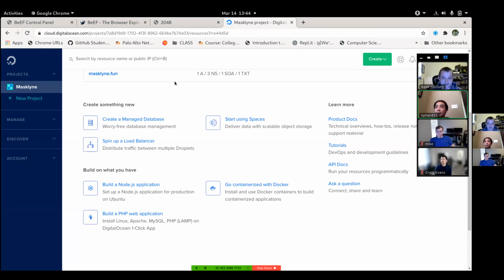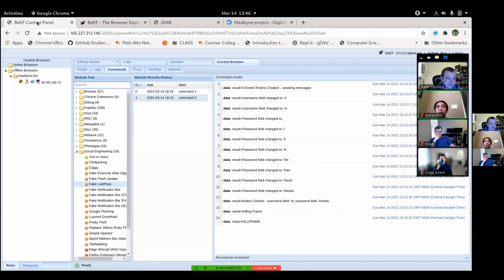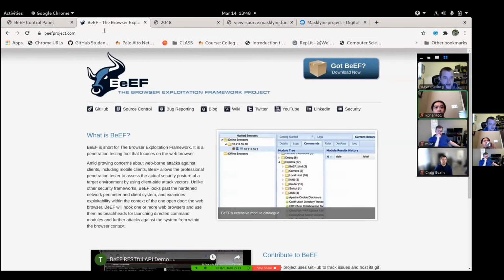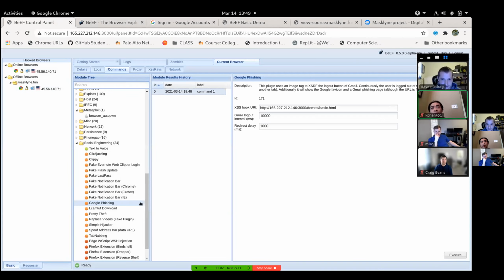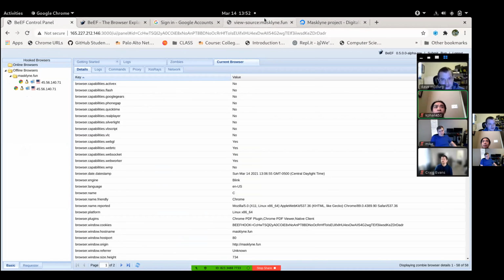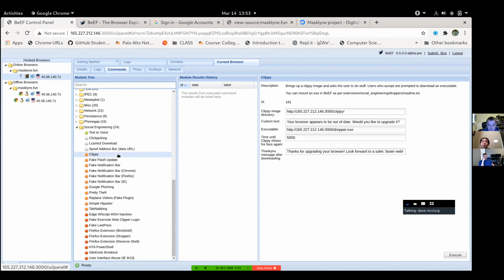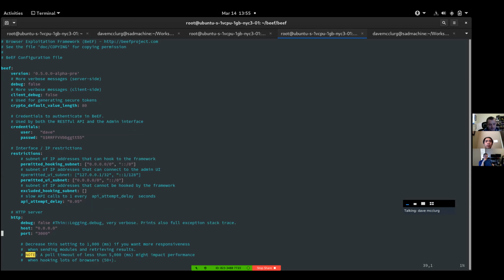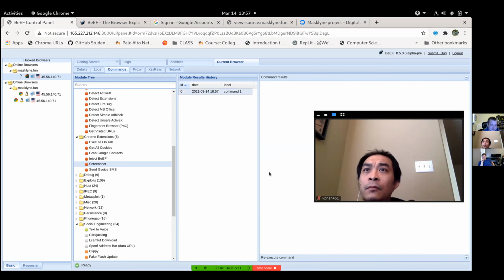n00bz learning 4c: intro to BeEF - Browser Exploitation Framework